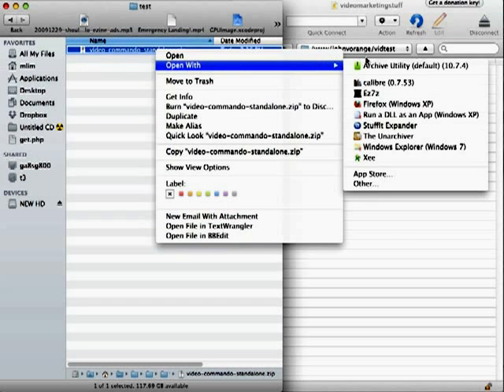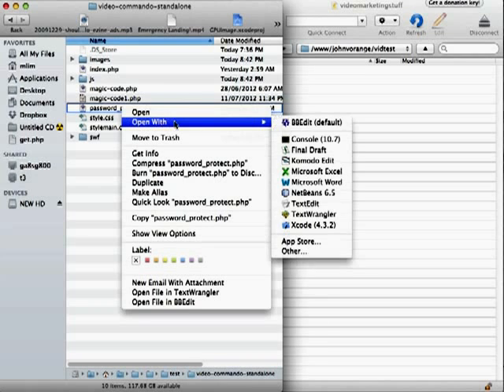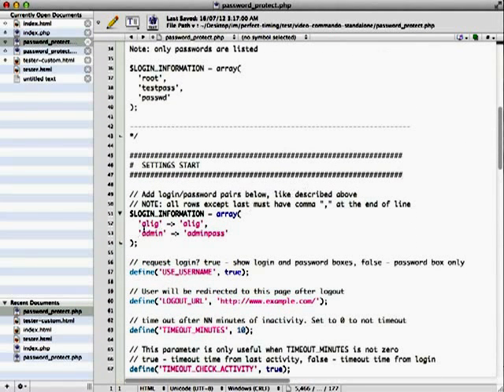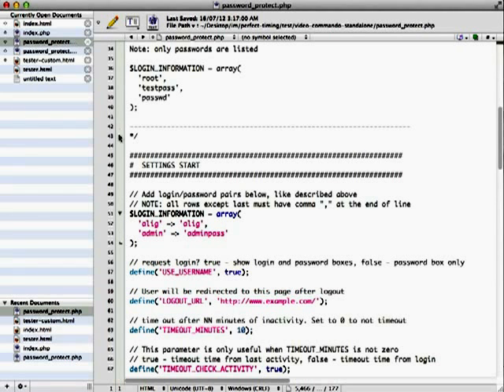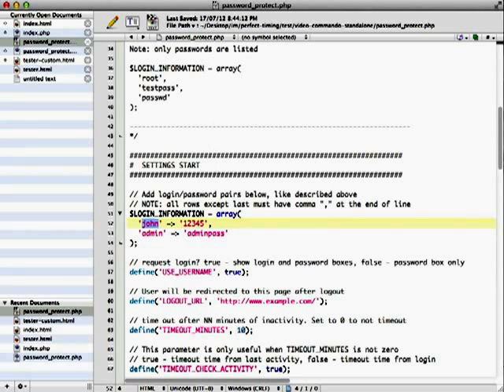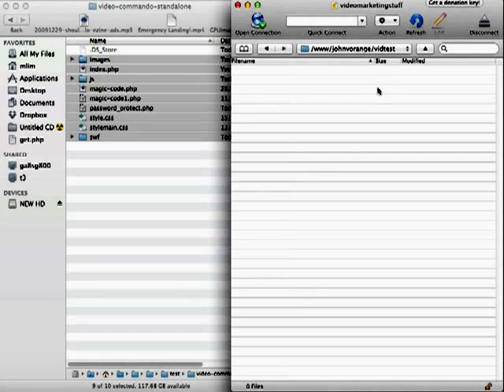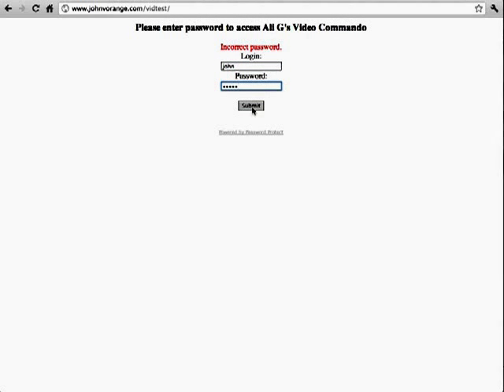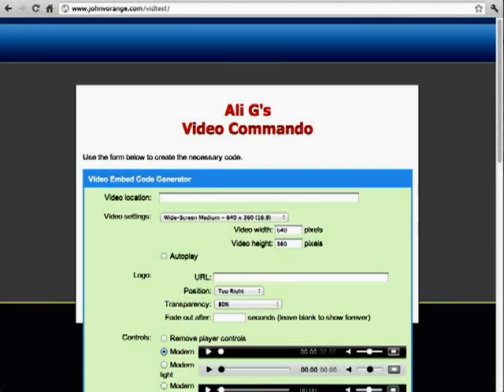Standalone Plugin Install Tutorial